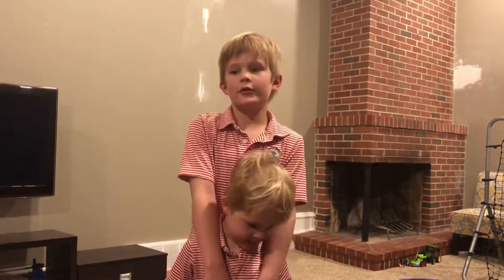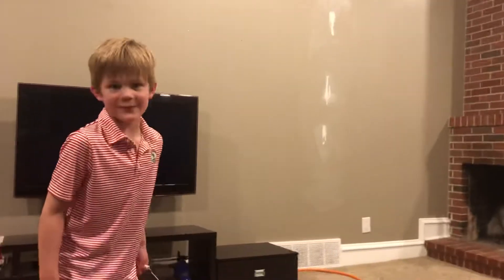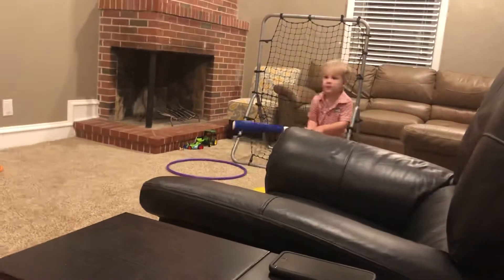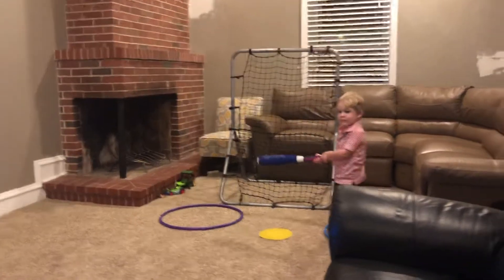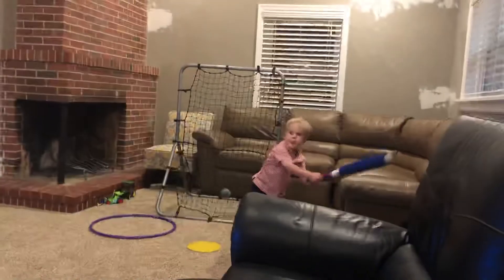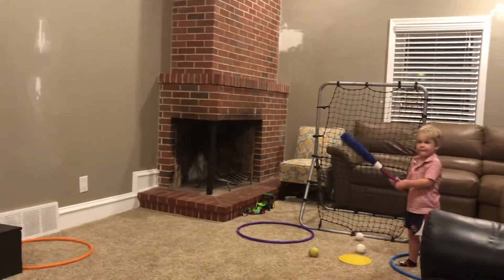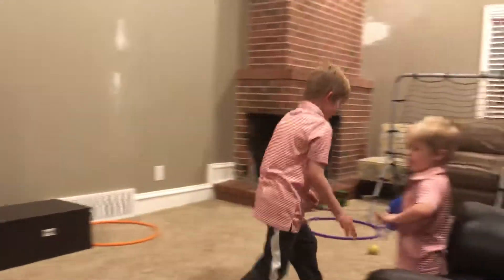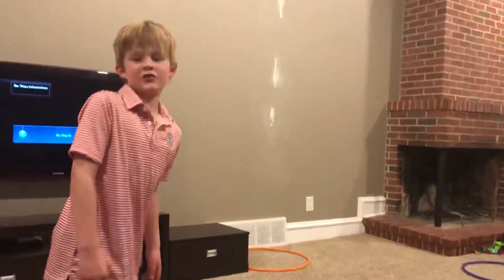Cowan and Clayton Collins hitting video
Cowan teaching Clayton how to hit 😊